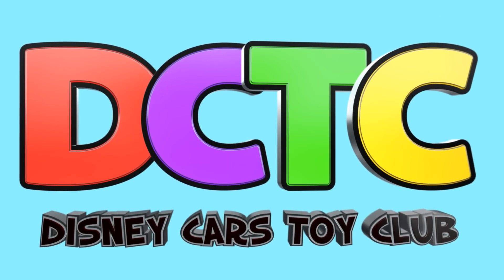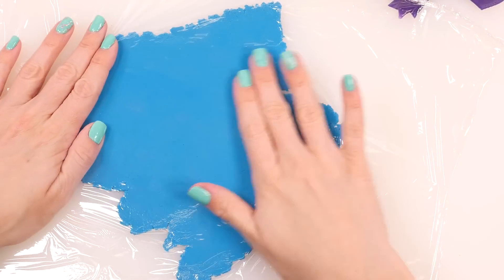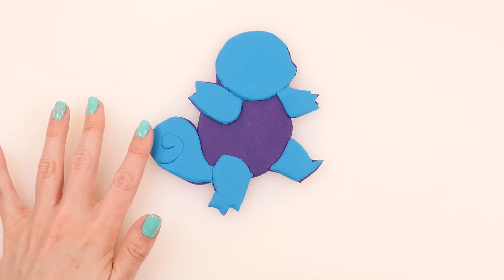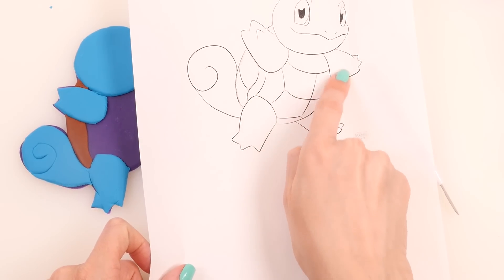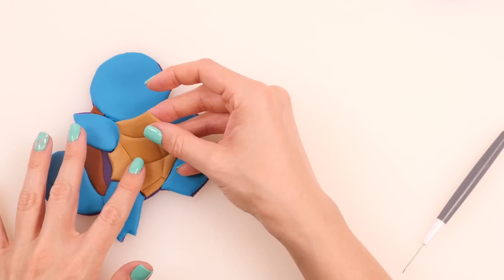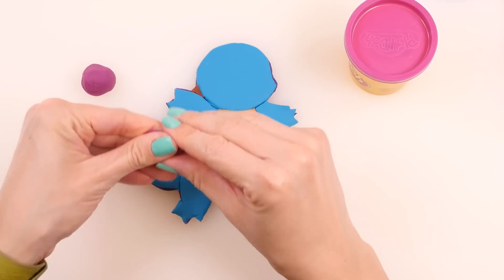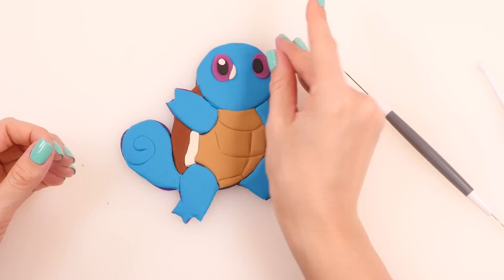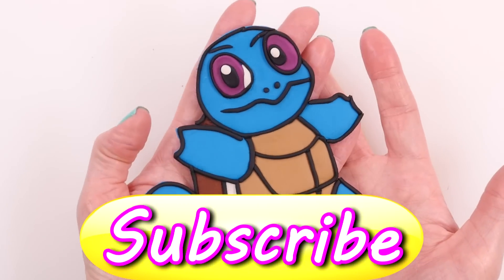How To Make Squirtle from Pokemon Go out of Play Doh | DCTC Play Doh Videos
How To Make Squirtle from Pokemon Go out of Play Doh